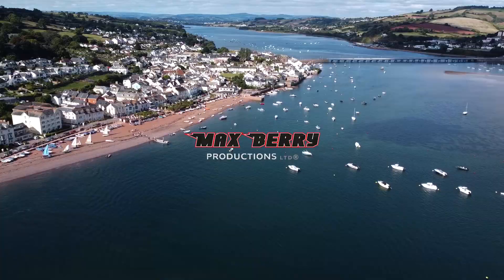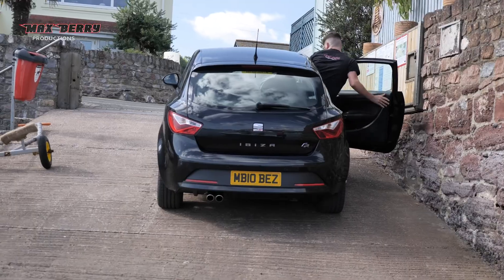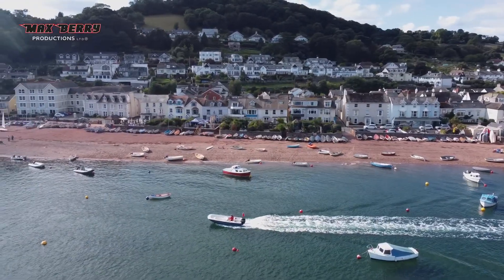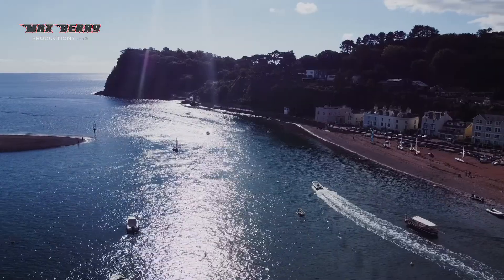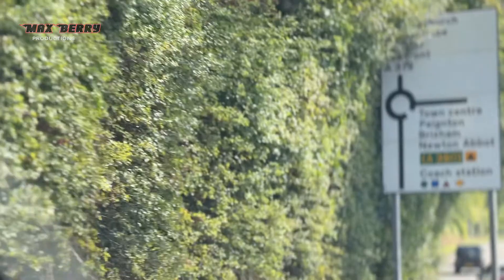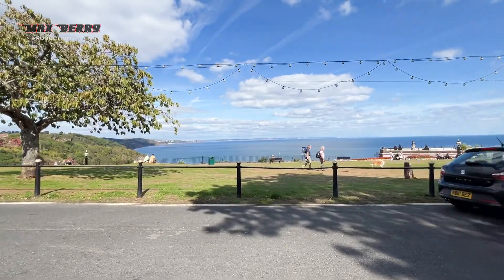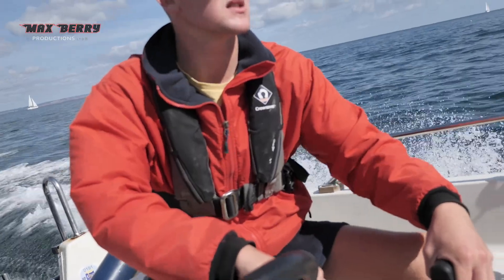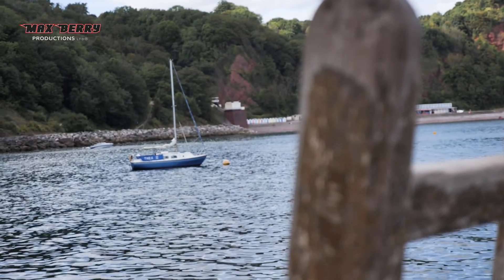Car vs Boat - race to the pub.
What is the fastest way from Shaldon slipway, in Devon; down the coast along the English Riviera, to the Cary Arms - a picturesque pub sat on the English coast.

I took my SEAT Ibiza FR, while Charlie took a Dory speedboat.